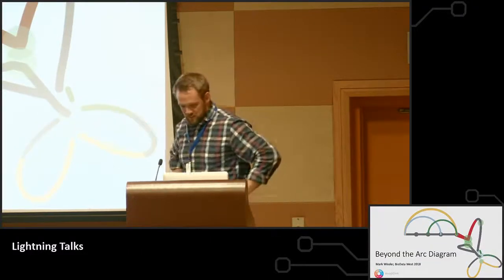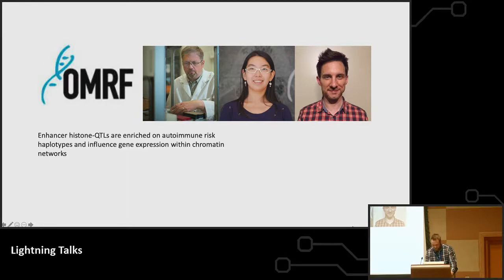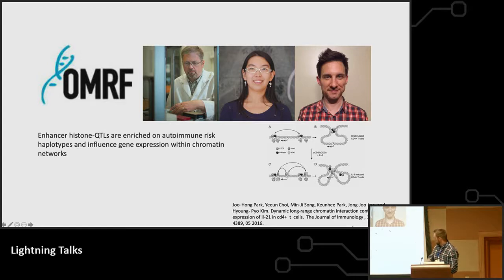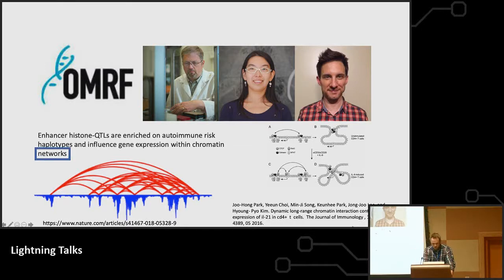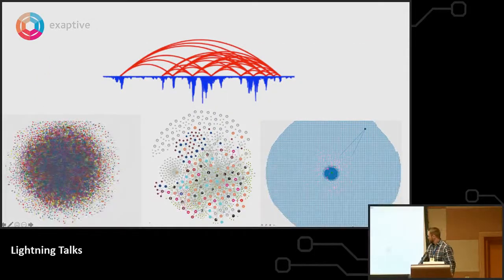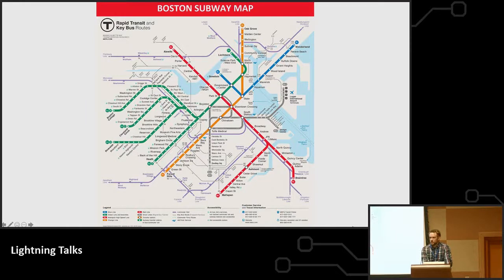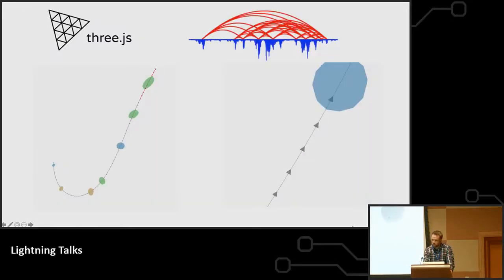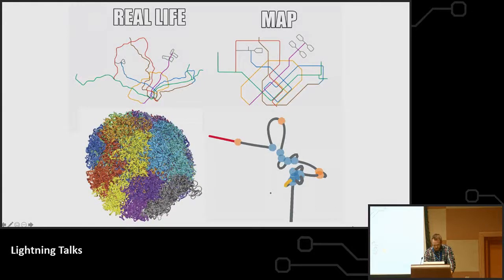Beyond the Arc Diagram - Mark Wissler: ThunderPlains 2019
Mark Wissler talks about using subway maps to improve data visualization from arc diagrams in labs.